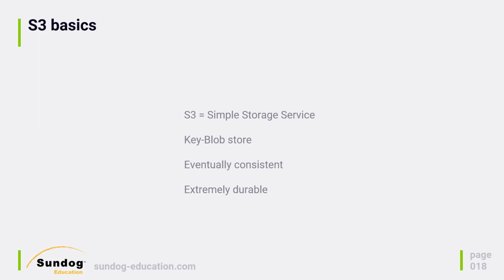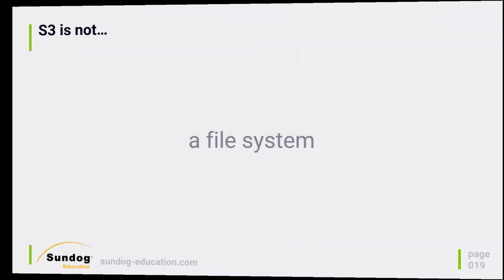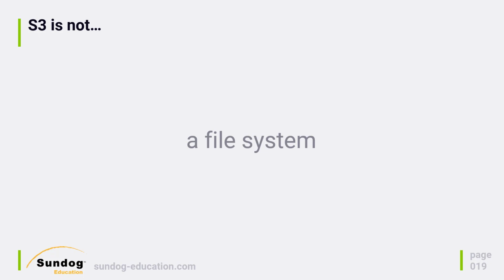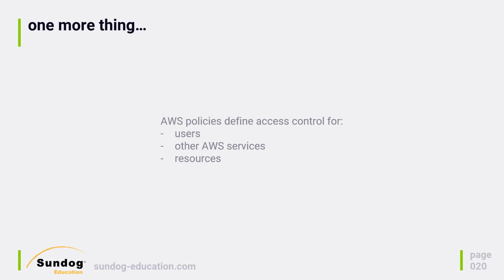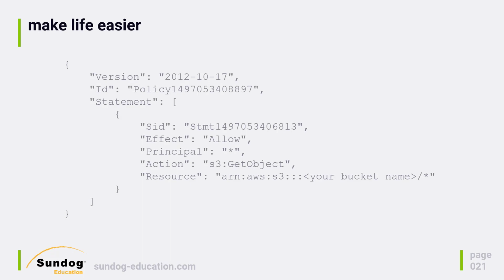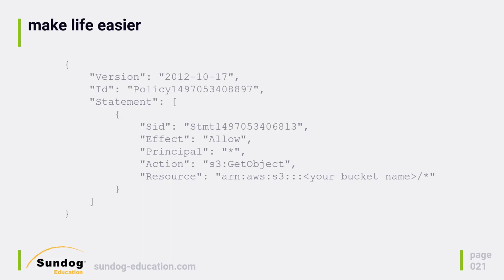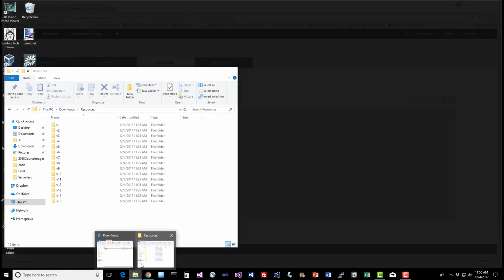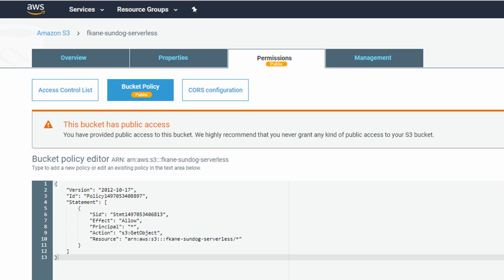Intro to AWS S3: Amazon's Simple Storage Service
In this excerpt from "Build a Serverless App with AWS Lambda - Hands On!", we'll introduce AWS's S3 service and cover how it will vend the static HTML, CSS, and Javascript resources for our website - without running a web server of our own.